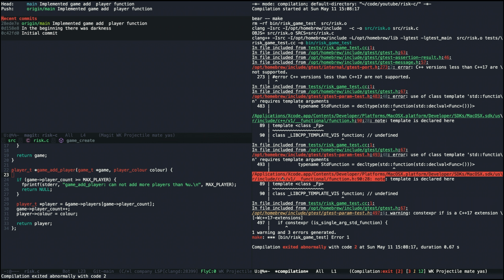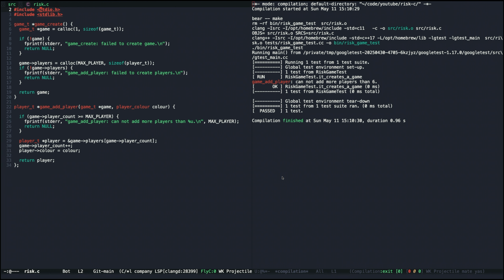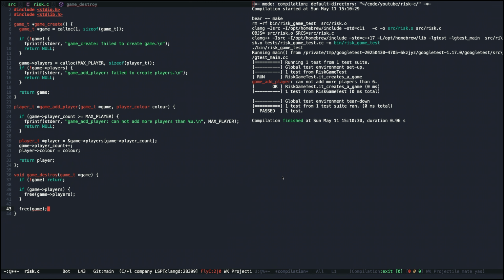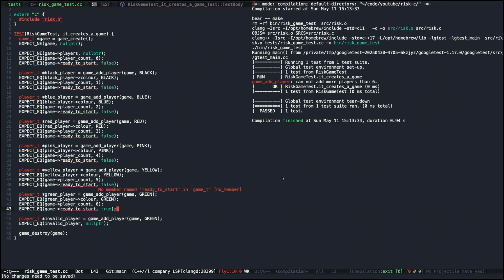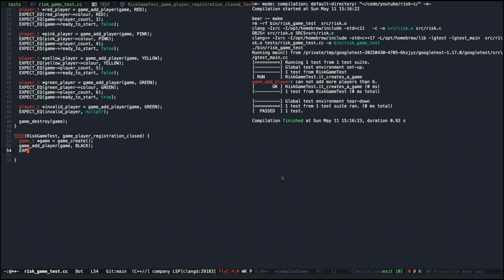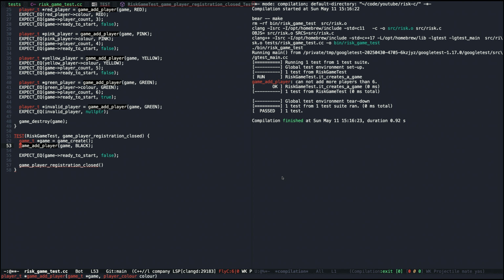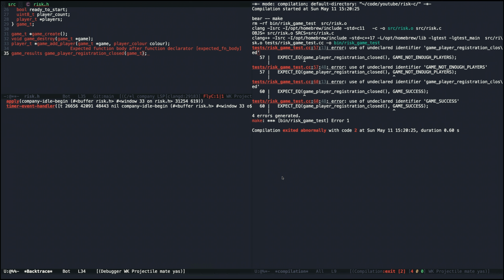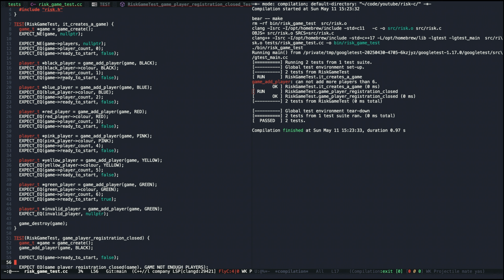Risk board game - C programming - 03 close game for registration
In this episode, I implement core game mechanics including player management, game initialization, and state tracking. Watch as I:

  ✅ Set up player management for up to 6 players with different colors
  ✅ Implement proper memory management with create/destroy functions
  ✅ Add game state tracking with ready-to-start functionality
  ✅ Create comprehensive error handling and input validation
  ✅ Set up Google Test for test-driven development

  This episode demonstrates clean C programming practices with proper memory management, error handling, and test-driven development. Join me as I continue building this classic strategy game from scratch!